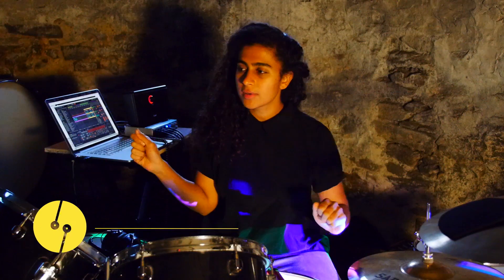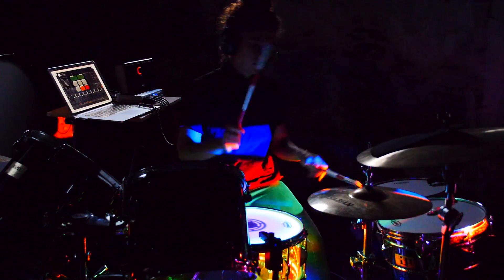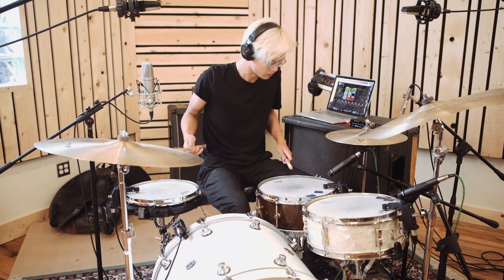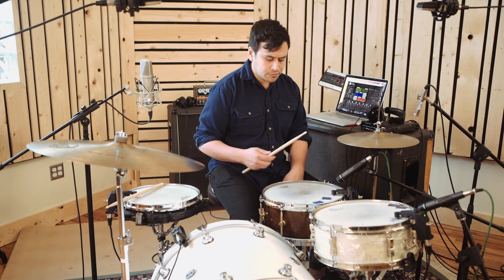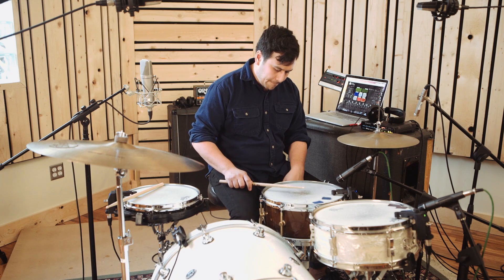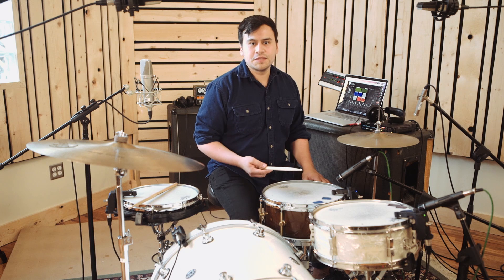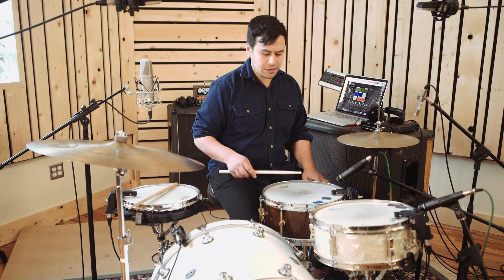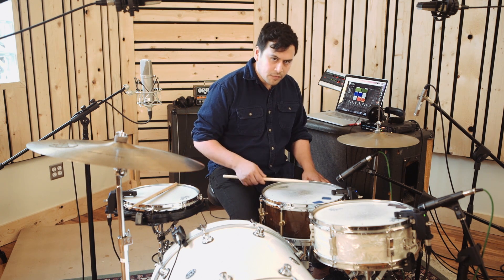Sensory Percussion by Sunhouse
The nuance and control of an acoustic drum. The limitless possibilities of digital sound. A true leap forward in drum technology.